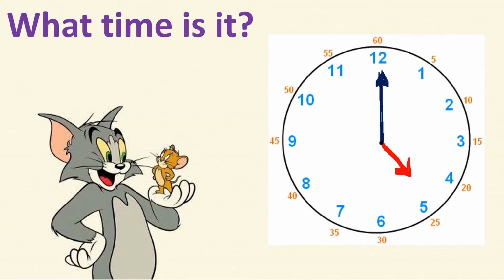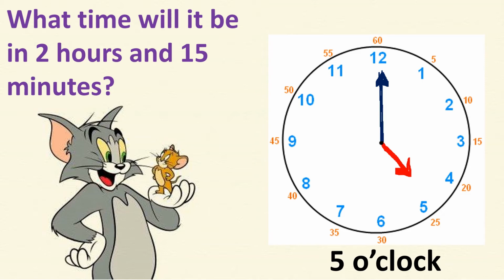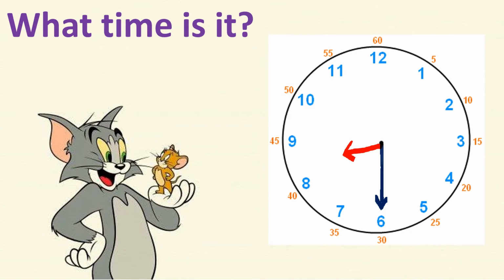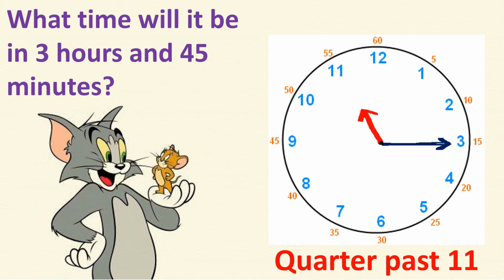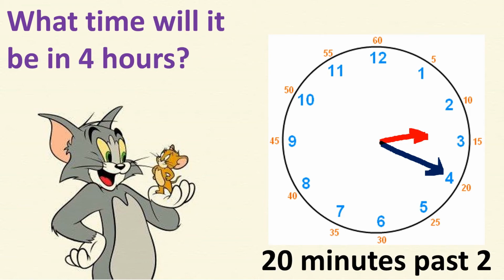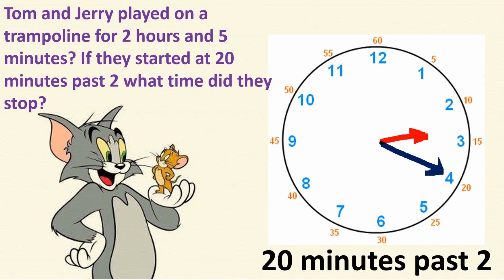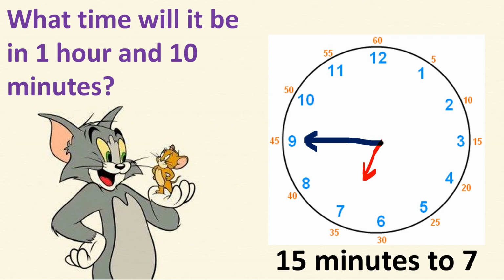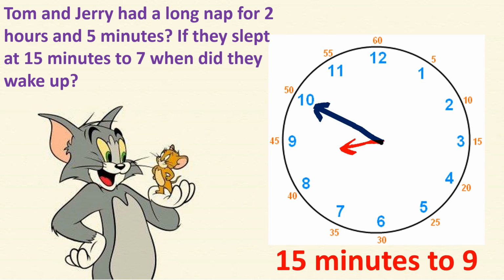Time practice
In this video, children can practice how to tell the time, how to add hours onto a time and time word problems.